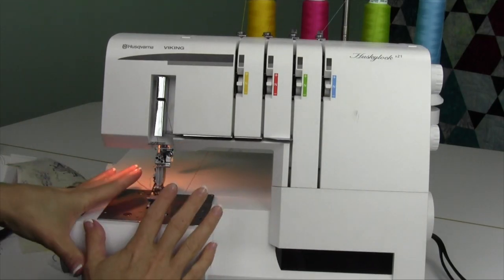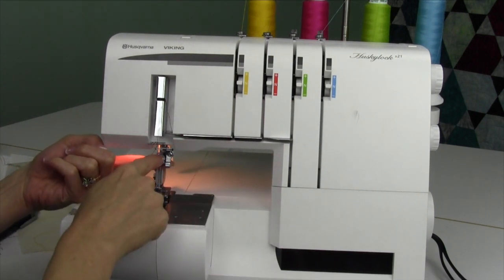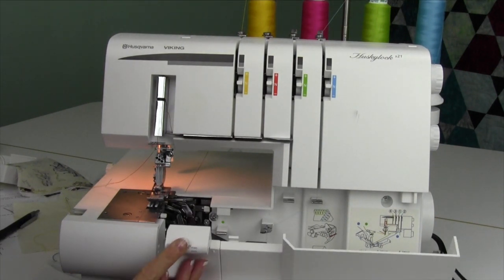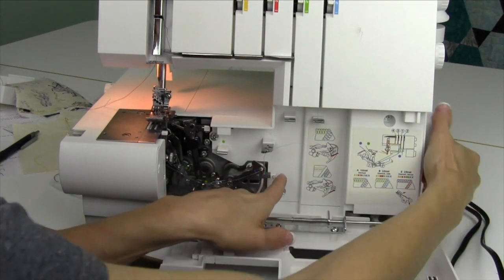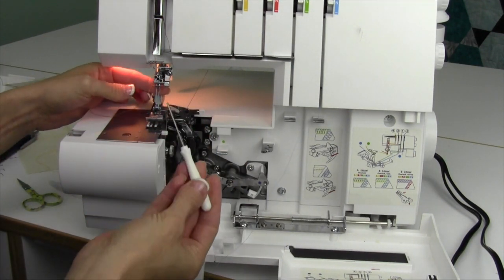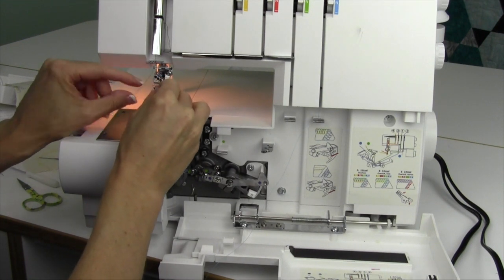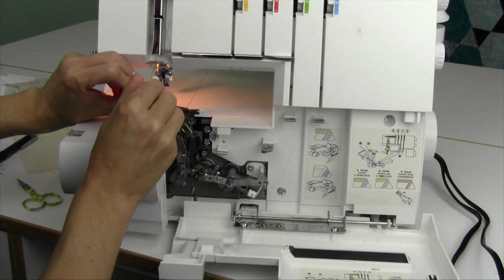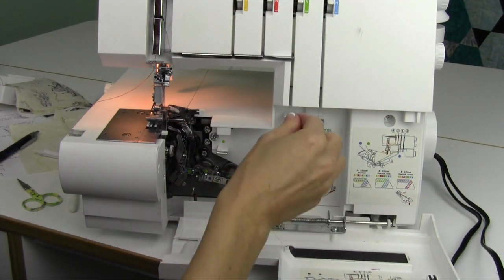Husqvarna Viking S-21 Serger 31 Converting from Coverstitch to Serger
Learn how to convert the Husqvarna Viking Huskylock S21 from coverstitch to serger